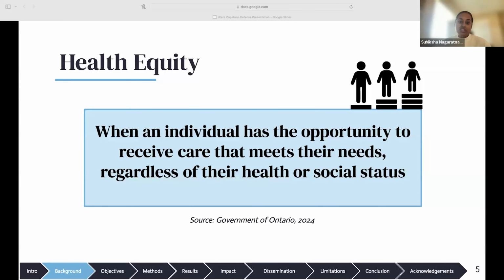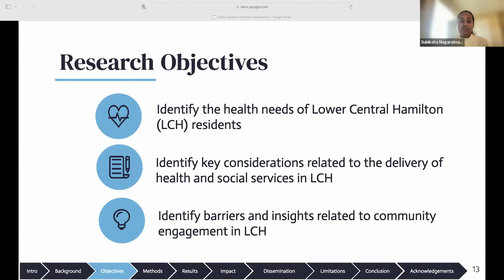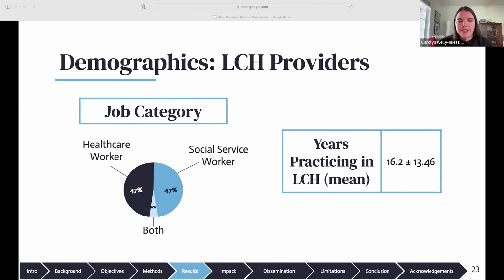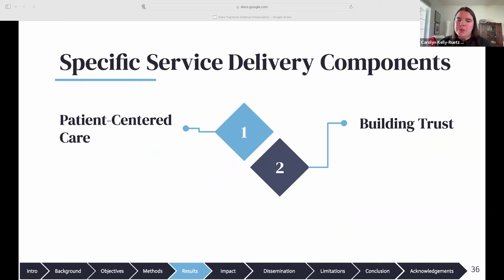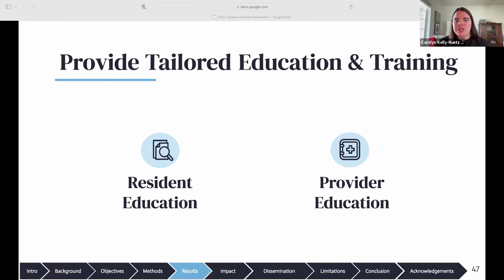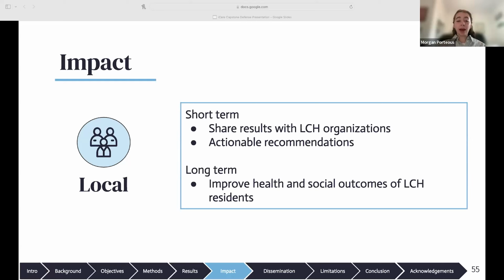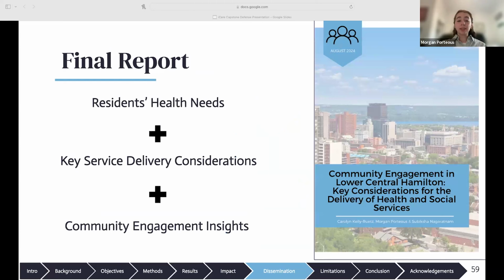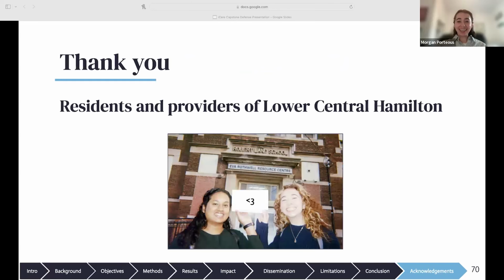Community Engagement in Lower Central Hamilton | U of T TRP Capstone Defense 2024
Watch Subiksha Nagaratnam, Carolyn Kelly-Ruetz and Morgan Porteous' capstone defense for their project: "Community Engagement in Lower Central Hamilton: Resident Health Needs and Key Considerations for the Delivery of Health and Social Services".

Carolyn, Morgan and Subiksha’s capstone project puts into practice their shared passion for community engagement, health equity, and improving access to healthcare. They are working in Lower Central Hamilton (LCH), a region in Hamilton, Ontario in which residents are disproportionately affected by the social determinants of health (SDH). This project aims to understand the health needs of LCH residents and key considerations that facilitate the context-appropriate and sustainable delivery of health services in this community. This research enhances ongoing initiatives aimed at improving the health and social outcomes of LCH residents through engagement at the neighborhood level.